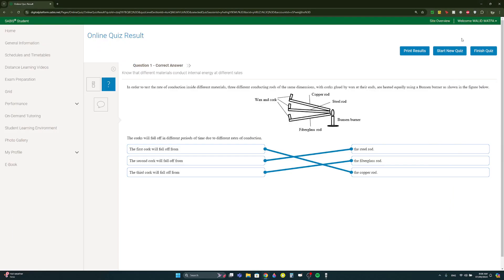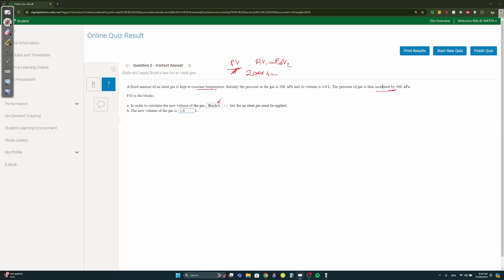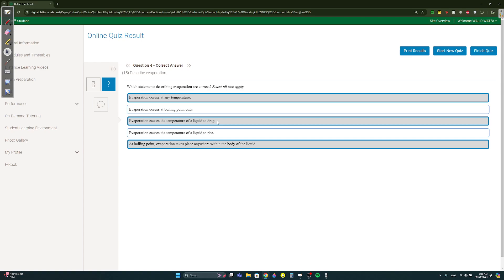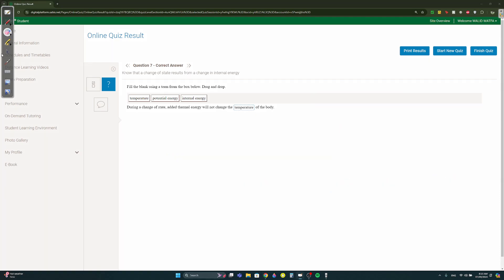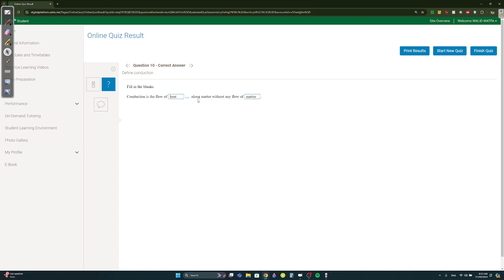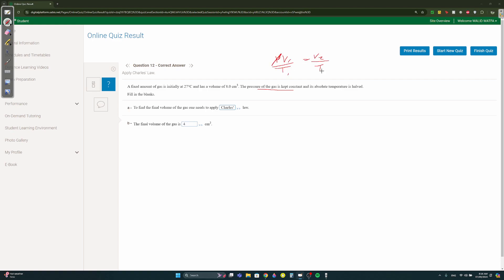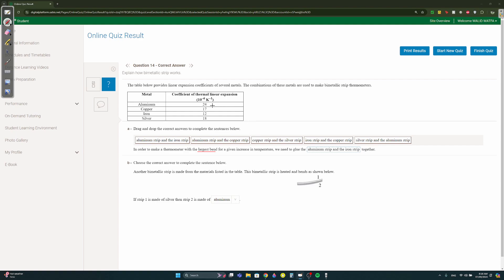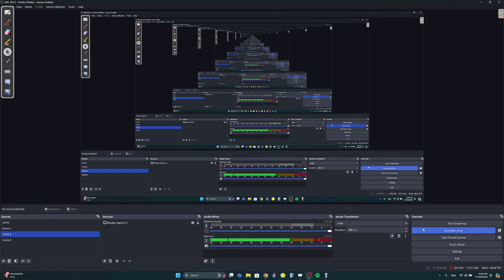T1 Week 3 Physics CA (Level M)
Don't forget to solve the course revision questions for 1.5-1.7